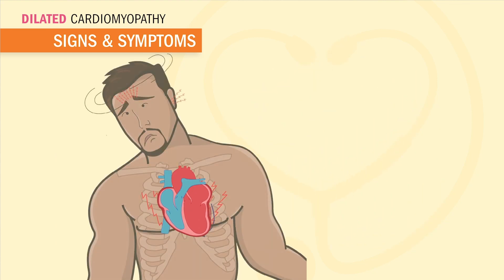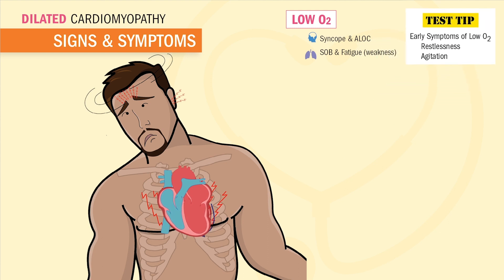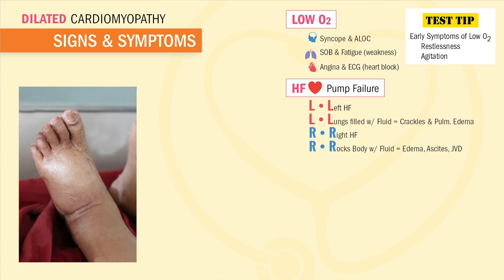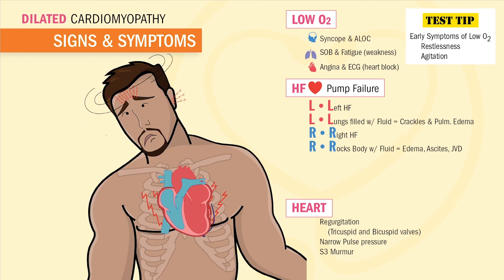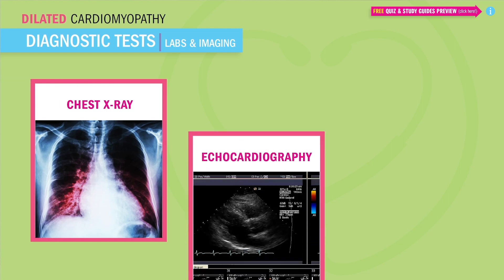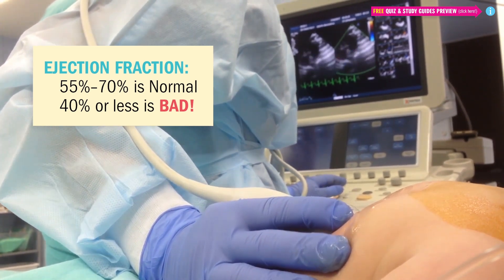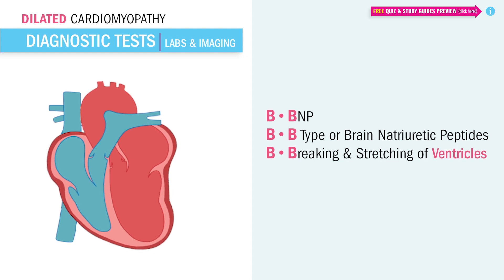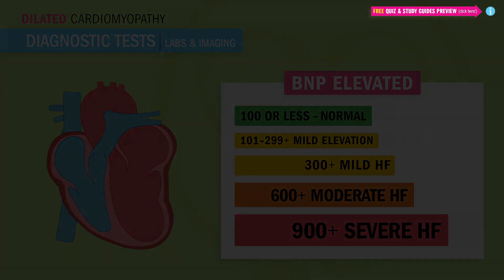Cardiomyopathy Signs & symptoms NCLEX review for RN Registered Nurses Dilated, Restrictive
Did you know only 20% of our video content is on YouTube? Try out our membership for FREE today!

to get access to the other 80%, along with 800+ study guides, customizable quiz banks with 3,000+ test-prep questions, and answer rationales!